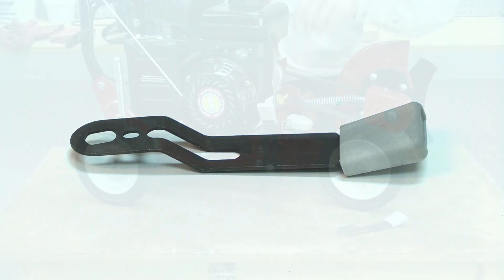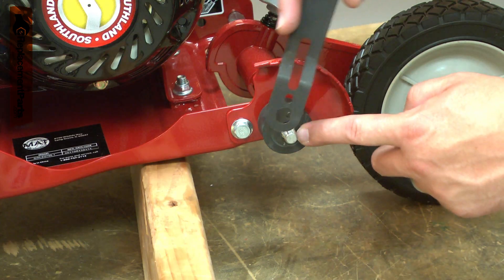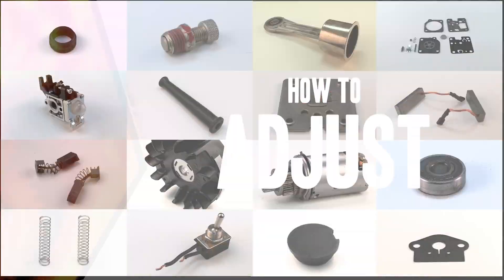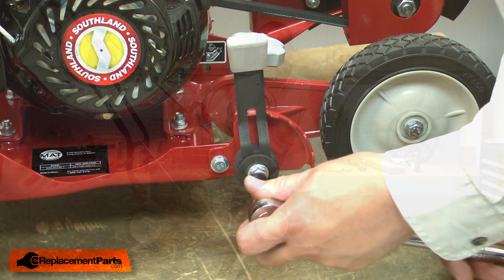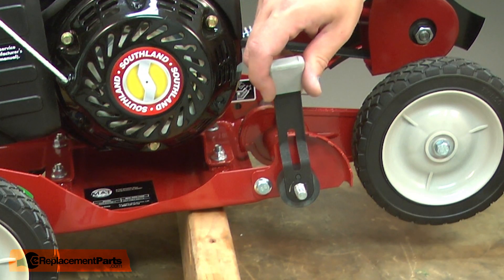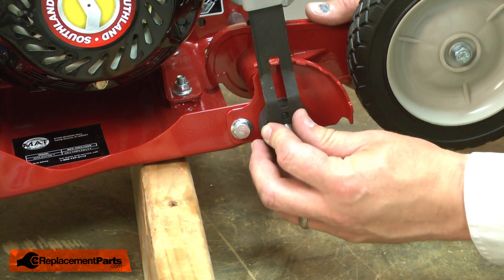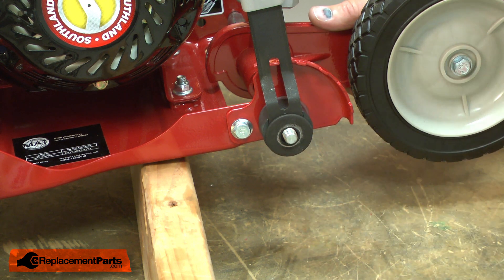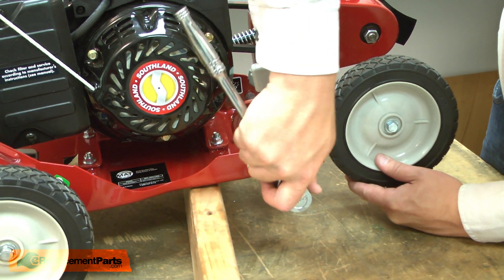Southland Lawn Edger Repair - Replacing the Height Adjustment Lever (Southland Part # A101112)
Do you need a replacement Height Adjustment Lever for your Lawn Edger? eReplacementParts.com has thousands of replacement parts for a variety of Power Tools, Outdoor Power Equipment, and Appliances. To purchase the part shown in this video ([Part Number]), click the link here:

The information in this video is specific to Southland Lawn Edgers. The replacement process for different brands may differ slightly from the one you see in this video. To find more Lawn Edger replacement videos, check out our Lawn and Garden Equipment playlist

If you need a replacement Height Adjustment Lever for a different model number Lawn Edger, simply enter your Lawn Edger’s model number on our homepage here:

Not sure where to find your model number? No problem. You can find tips for locating your Lawn Edger’s model number on our website here:

Replacing the Height Adjustment Lever can help solve the following issues you may be having with your Lawn Edger:
1.  Lever Bent or Worn
2.  Can't Adjust Height

Here are a list of the tools required for this repair:
• Ratchet/socket set

At eReplacementParts.com, we think that Fixing Things Makes Sense! That’s why we’re committed to providing you with high-quality parts quickly and easily, and helping you save time and money on your repair. We only sell Original Equipment Manufacturer (OEM) parts, so you know that the part you order will be compatible with your Lawn Edger. We also provide Same-Day shipping, so your manufacturer-approved part will arrive FAST!

For more info on our shipping or return policy, or to speak with a customer service representative, visit our